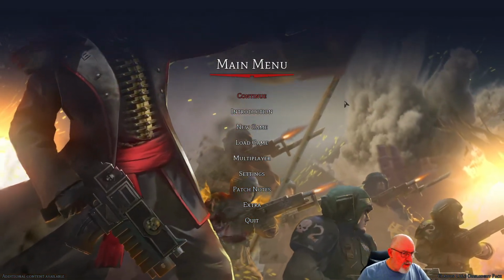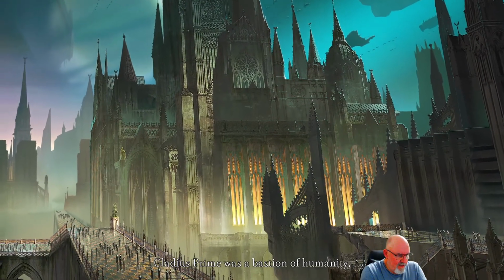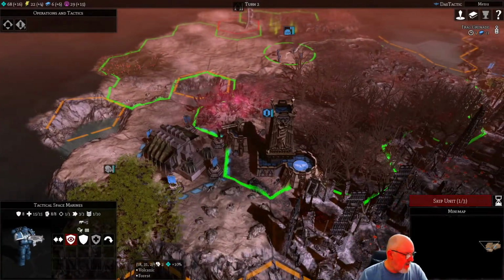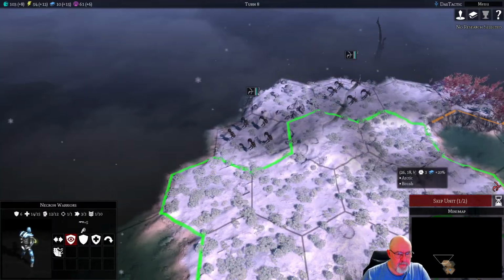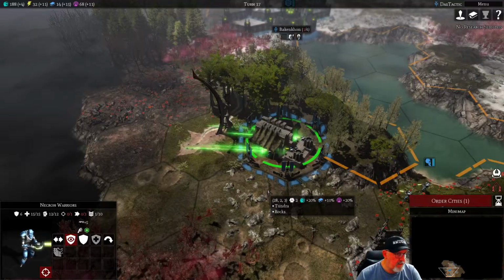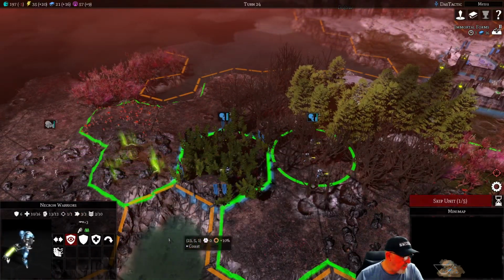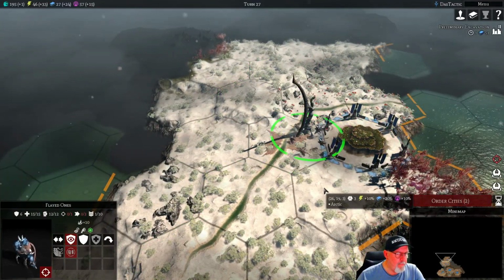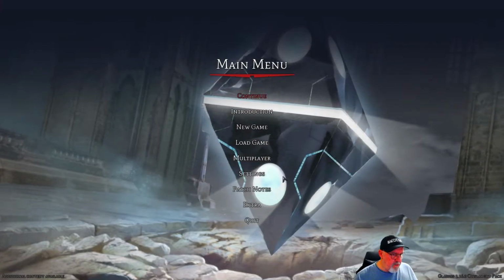WarHammer SKULLS - Gladius with NEW DLC - Start Again!